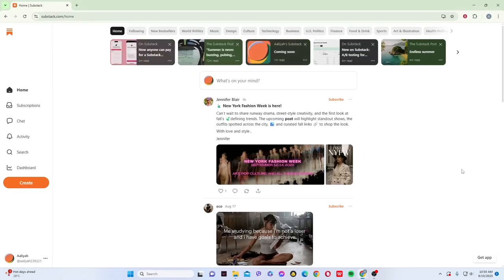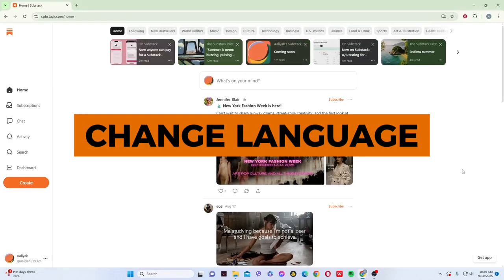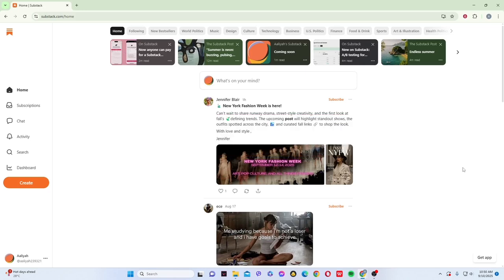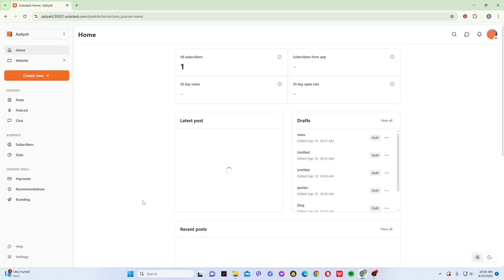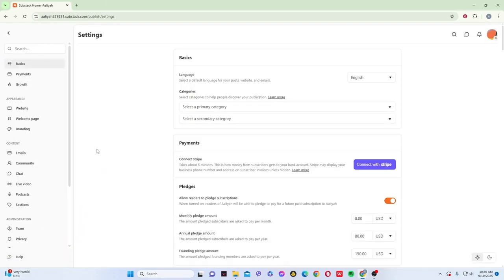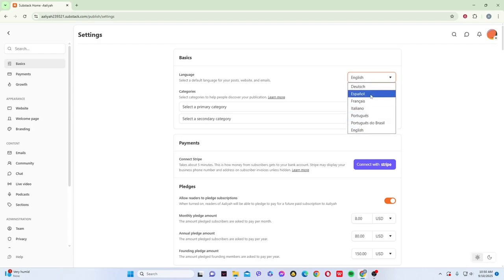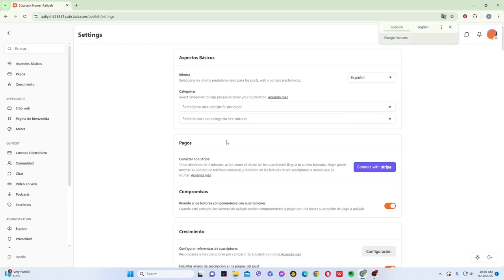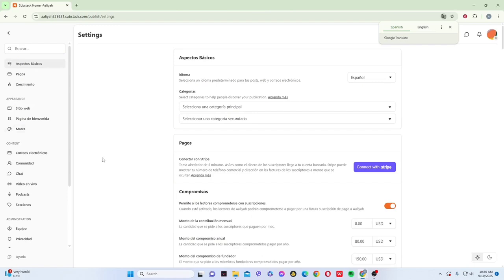How To Change Substack Language 2025 (SIMPLE GUIDE)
Want to update the language of your Substack publication? In this step-by-step tutorial, I’ll show you how to change your Substack language.

You’ll learn where to find the language settings, how to update your publication language, and what this change means for your readers. This guide is perfect for writers, creators, and publishers who want their Substack newsletter to better fit their audience.